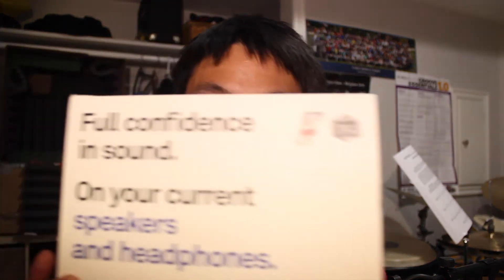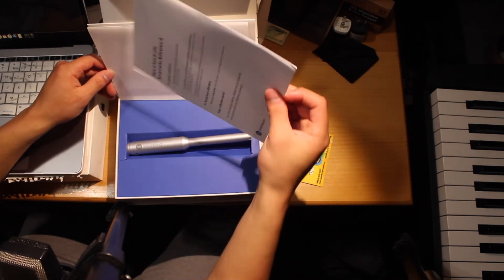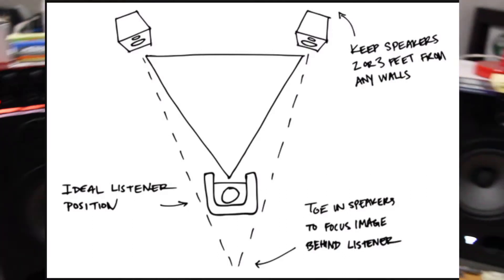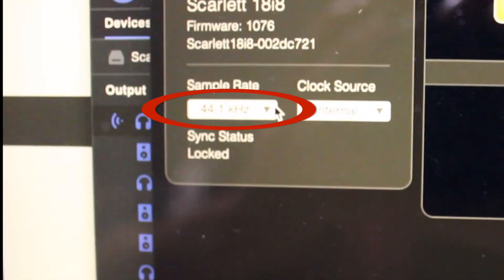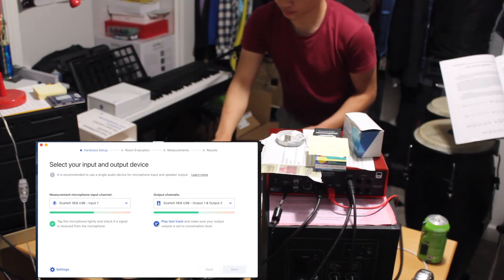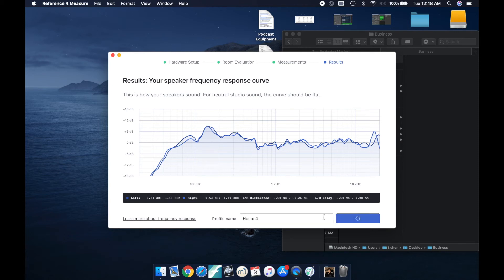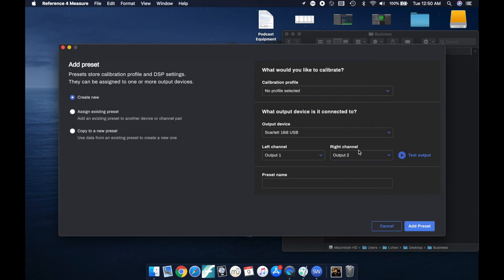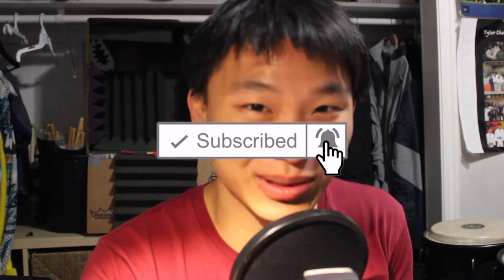Sonarworks Reference 4 Studio Edition Review, Unboxing, & Setup | Logic Pro Tutorial, Tips, & Tricks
Here is an unboxing of the Sonarworks Reference 4!  This is a video about my thoughts of it, and also how to set it up for your own studio!